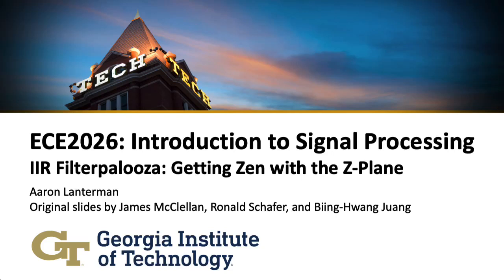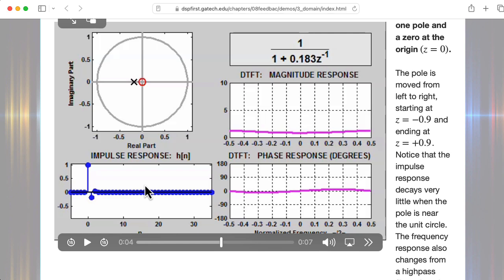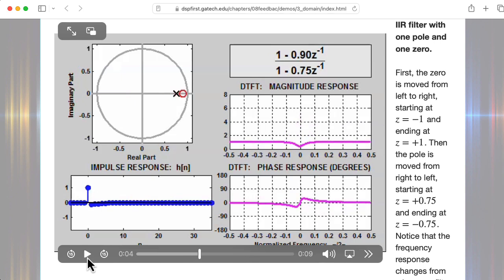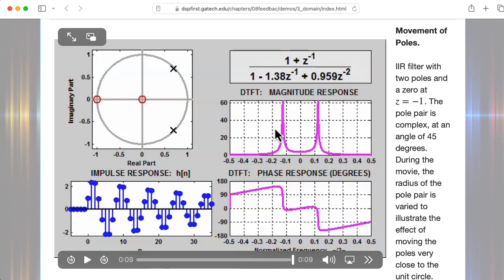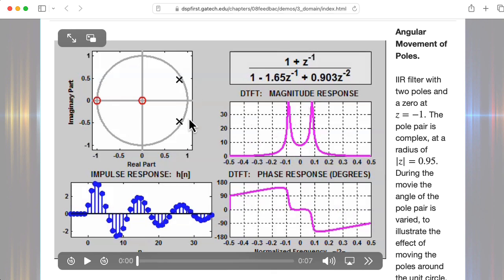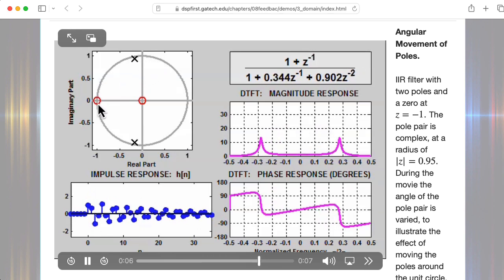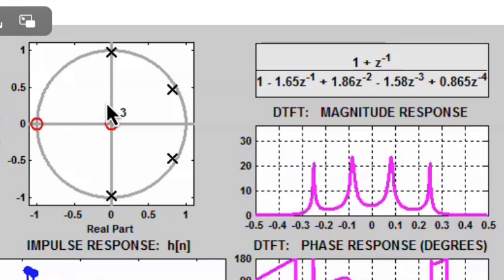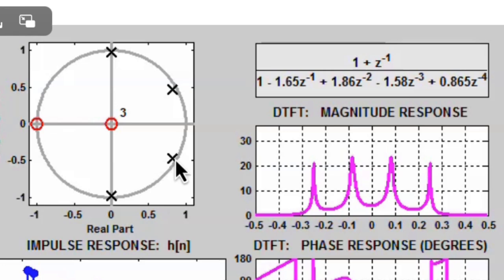ECE2026 L60: IIR Filterpalooza: Getting Zen with the Z-Plane (Introduction to Signal Processing)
0:00 Introduction
0:45 Moving real pole
1:29 Moving zero then moving pole
3:14 Two poles, changing magnitude
4:26 Two poles, changing angles
5:17 Two poles, changing zero
6:55 Four poles, two change magnitudes
9:03 Four poles, two change angles